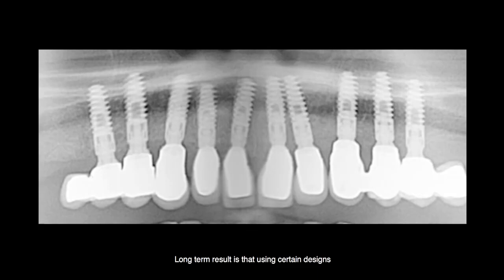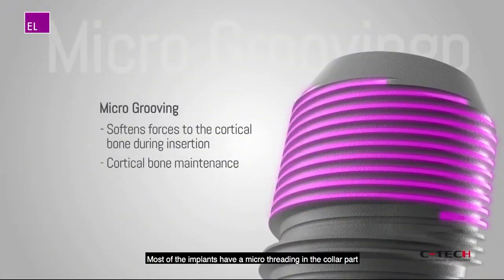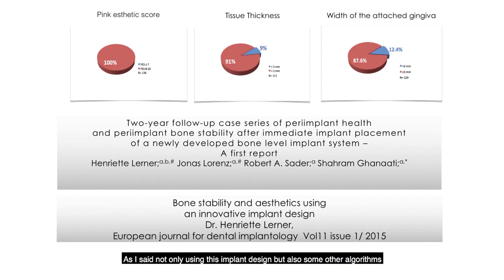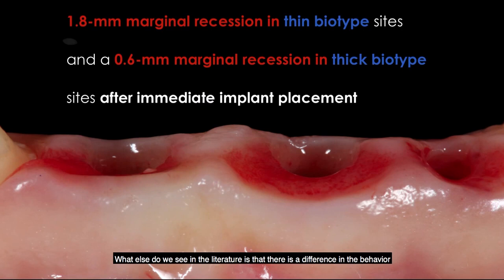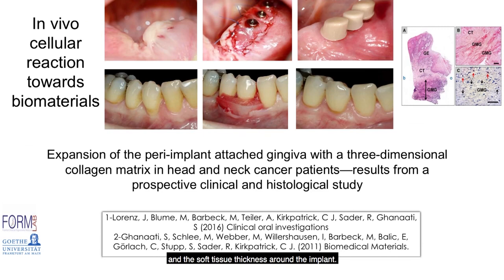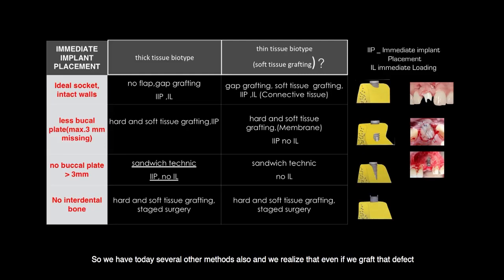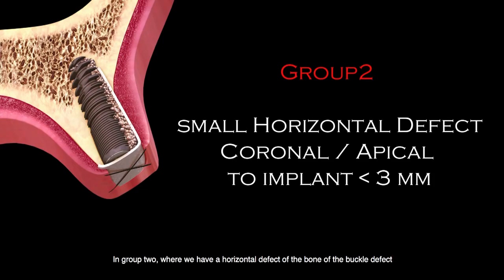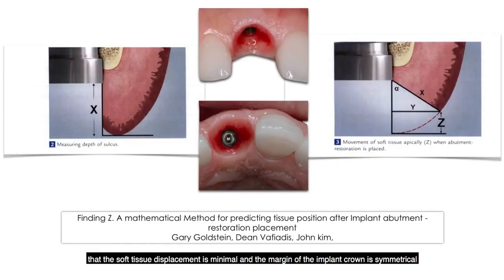WEBINAR – IMPLANTOLOGÍA CONTEMPORÁNEA CON IMPLANTE EL C-TECH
👩‍⚕Exclusivamente para C-Tech, la doctora Henriette Lerner nos invita a un viaje en la odontología de implantes contemporánea a través del examen de sus parámetros en asociación con un innovador sistema de implantes, que es la línea EL diseñada por C-Tech Implant.